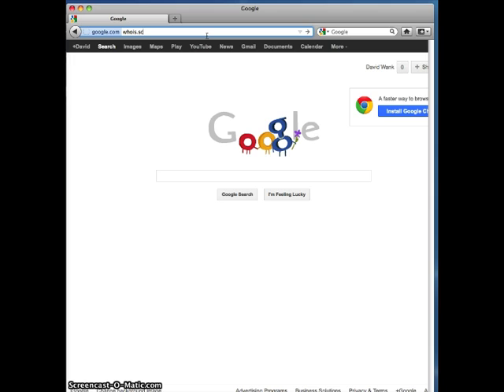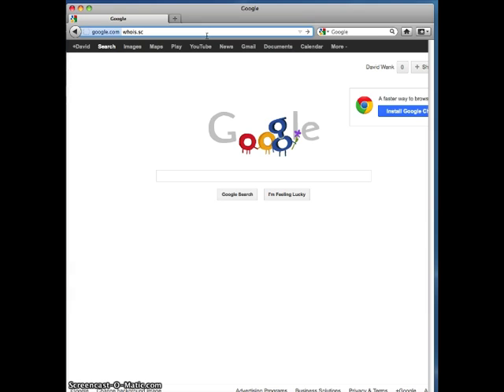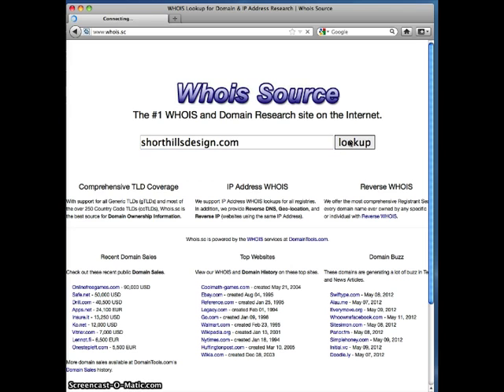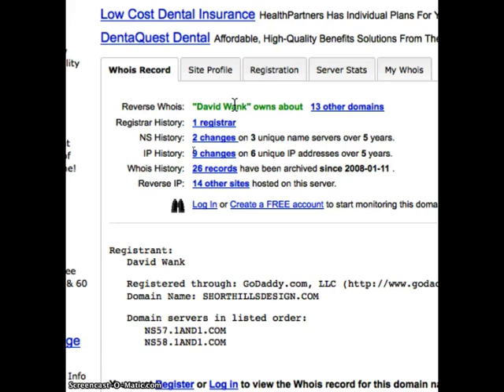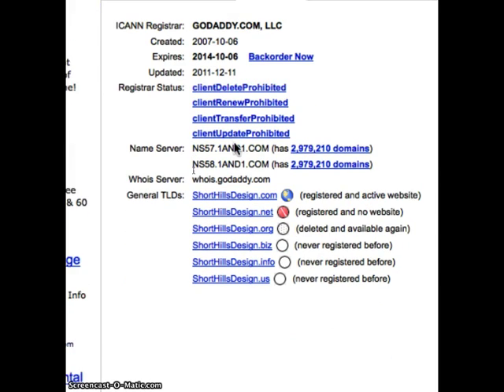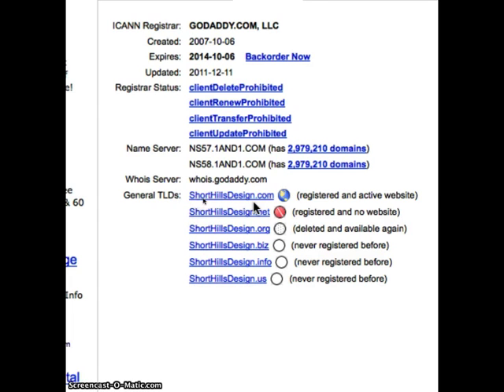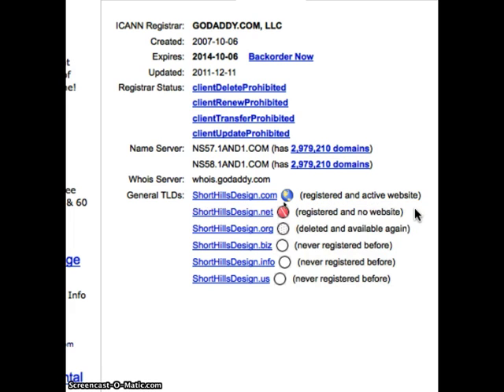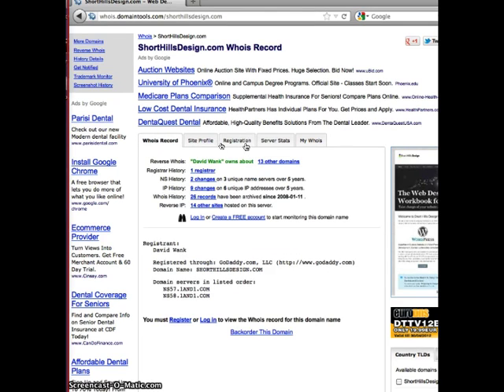How to Check Who Owns a Domain Name and When it Expires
This video from Short Hills Design will show you how to (1) check who owns a domain name and (2) to see when that domain name expires.